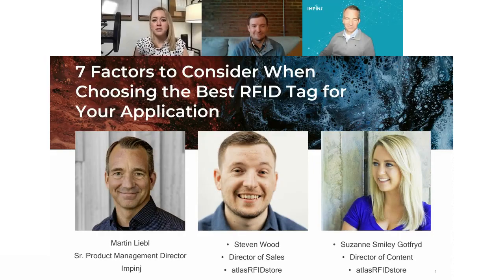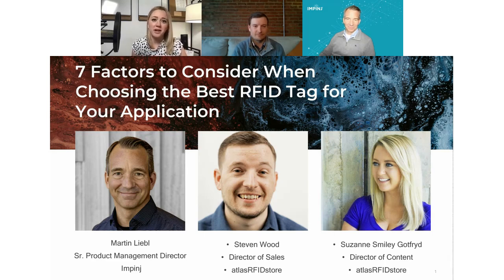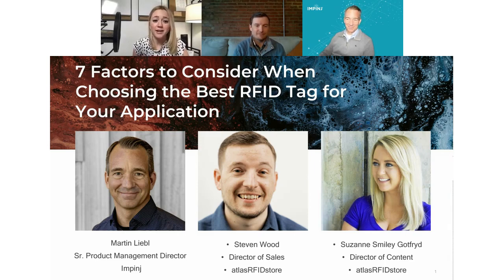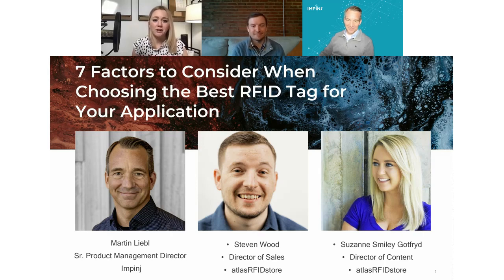Choosing the Best RFID Tags: 7 Factors to Consider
In this roundtable discussion hosted by atlasRFIDstore and joined by Impinj, you'll have an opportunity to learn from Steven Wood of Atlas RFID and Martin Liebl of Impinj, two leading experts with decades of experience in the RFID industry.

If you'd like to start testing UHF RFID Tags, check out the Impinj RFID Tag Sample Pack:

If you'd like to learn more about RFID, we wrote a 184 page book! Download for free: